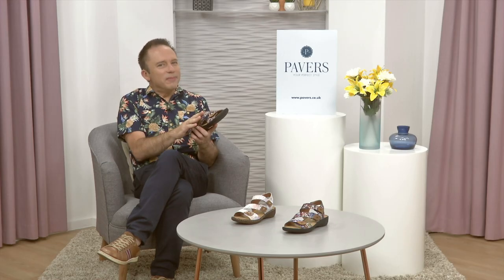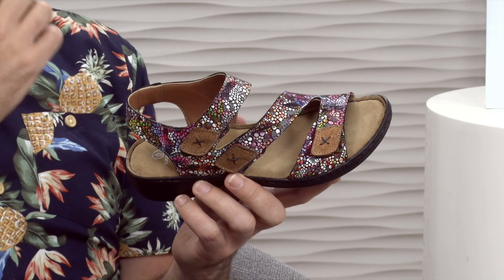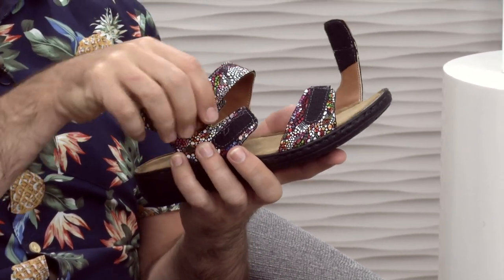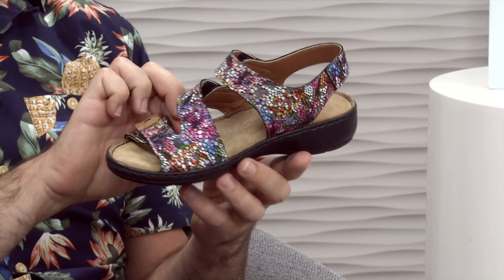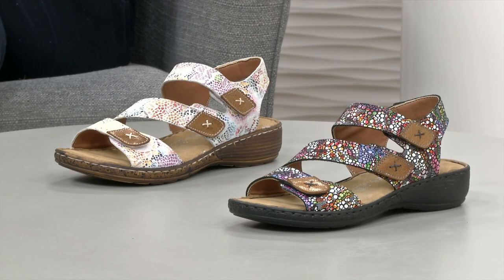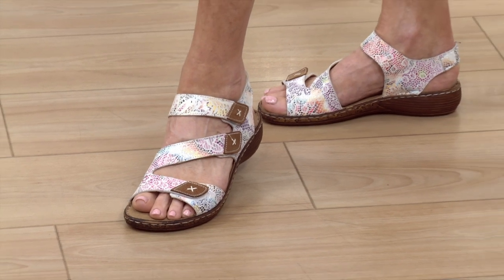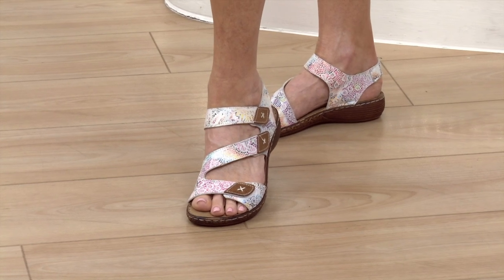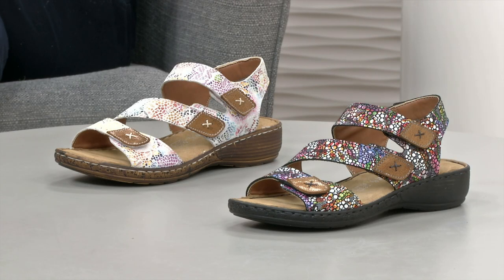New Catalogue Cover Star - Fully Adjustable Leather Sandal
Join Derek Marks and Shelagh Brayshaw as they talk through the star and front cover product of our new catalogue, out now!

Made with three touch-fastening points, these strappy sandals will ensure a personalised and supportive fit with every wear. Made with high quality leathers, the straps are decorated with a dainty floral print and faux button detailing, internally the soft leather linings and the cushioned footbed ensures your absolute comfort, perfect for those hot weather days, complete with a lightweight and flexible sole.

Our customers think this is a fantastic choice too and has received a five-star rating – “Amazing comfortable and love the style.”

Make sure you are signed up for our catalogue if you don’t already receive it

Find your nearest store by simply popping in your postcode to our store locator,

Our dedicated TV page keeps you up to date with all the latest news